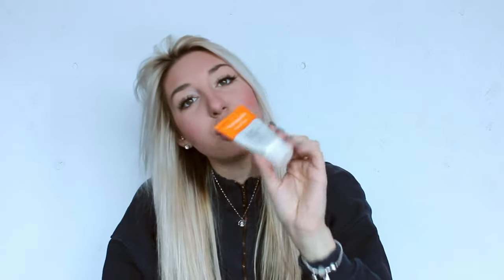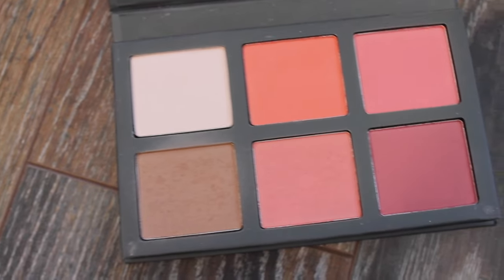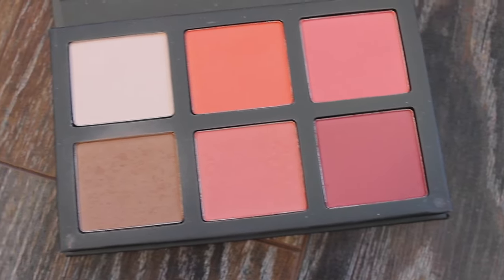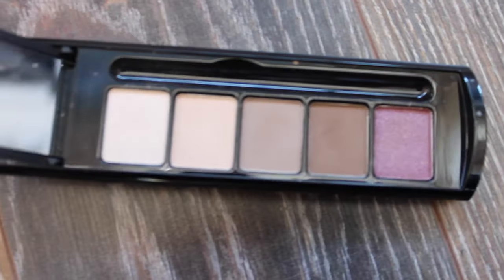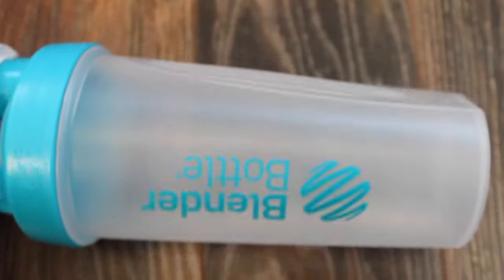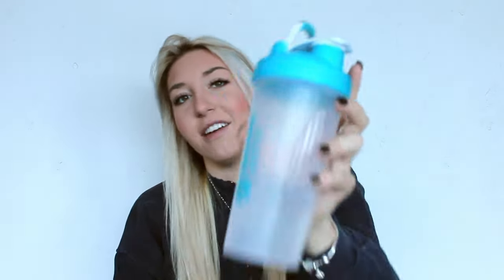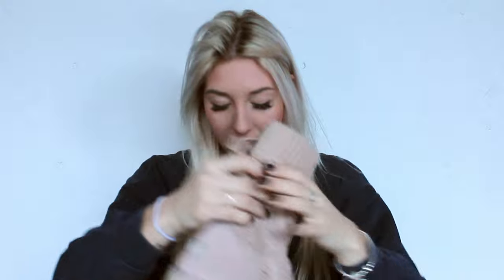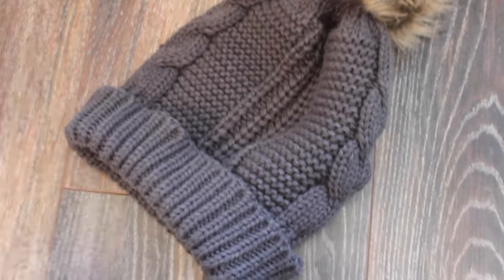Beauty Favourites | Fashion Craze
Hope everyone liked it!!!

xoxo Em

Get to know me better! Follow me❥∞➳

 ref=aymt_homepage_panel